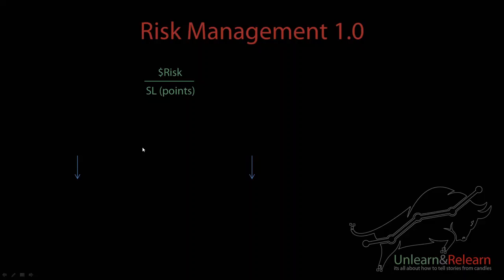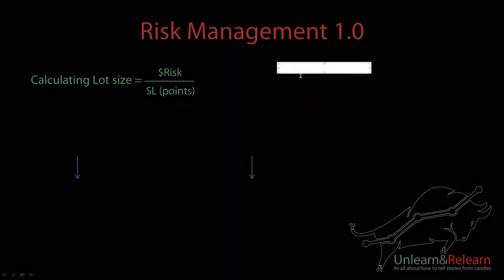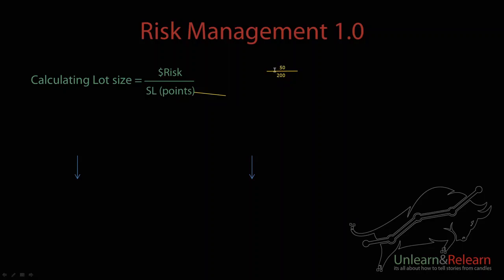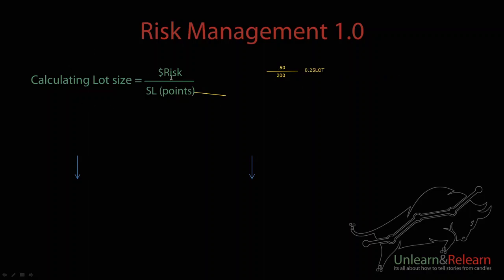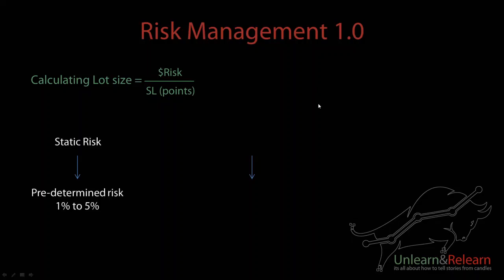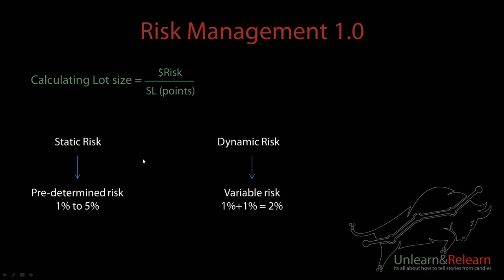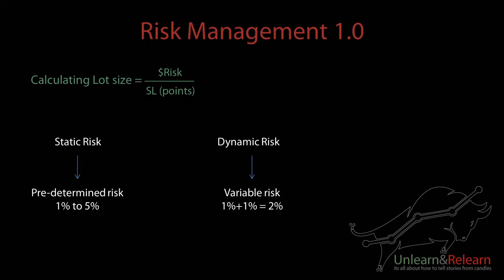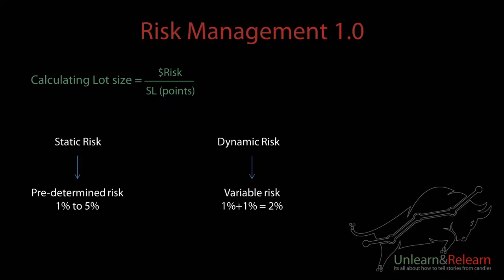lesson 4 Risk Management in Forex Trading | Dynamic vs Static Risk Explained | Class 4"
Welcome to Class 4 of our Free Forex Trading Course in English

In this session, we dive deep into one of the most important topics in Forex: Risk Management.
You will learn the difference between static and dynamic risk, and how to apply them in your trading strategy to protect your capital and grow your account sustainably.

What you'll learn in this video:

What is Risk Management in Forex?

Static vs Dynamic Risk – Key Differences

Which one is better for intraday/swing trading?

How to calculate risk percentage on your trades

Tips to avoid over-leveraging and blowing your account

This is a must-watch class for anyone serious about long-term success in Forex.

Previous Classes:
Class 1 - What is Forex Trading: [Add Link]
Class 2 - Best Currency Pairs to Trade: [Add Link]
Class 3 - How to Calculate Pips: [Add Link]